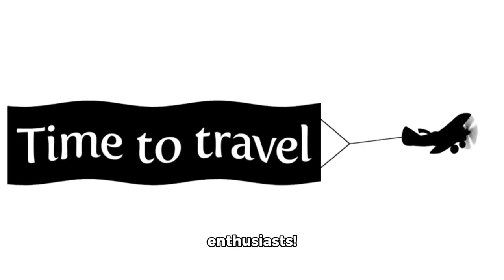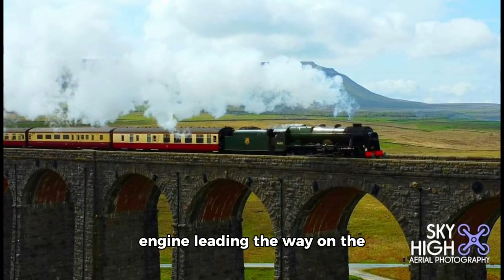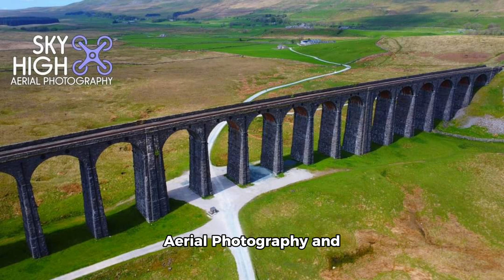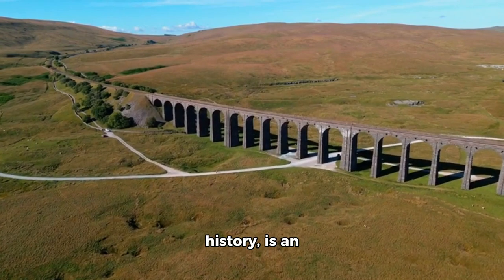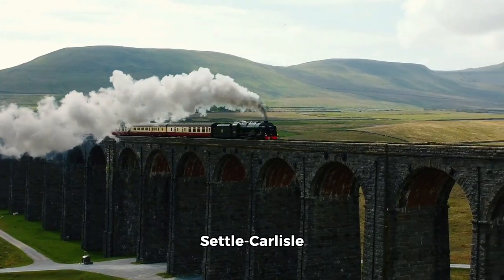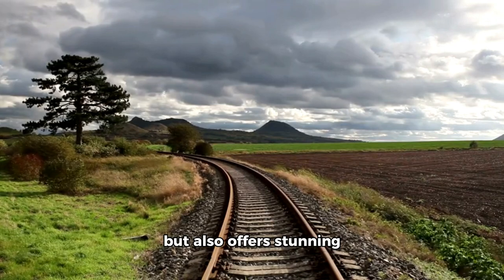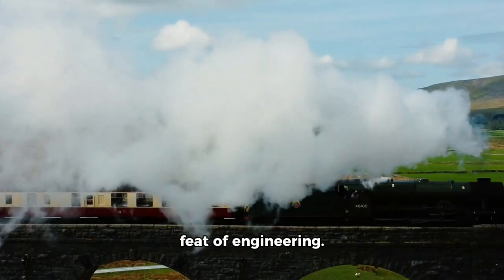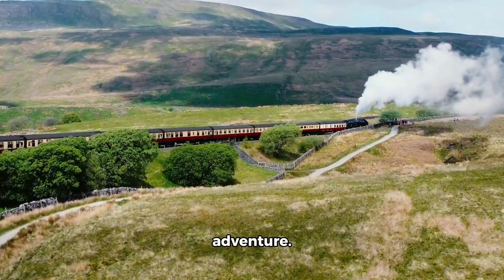Steam Train Crossing Ribblehead Viaduct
Virtual Tour of Ribblehead Viaduct, shot from Above by Drone